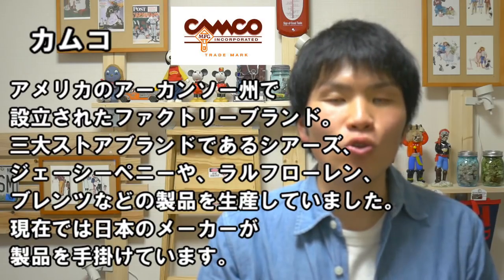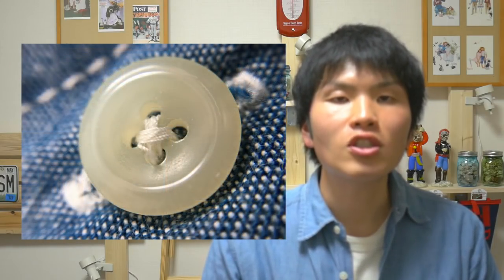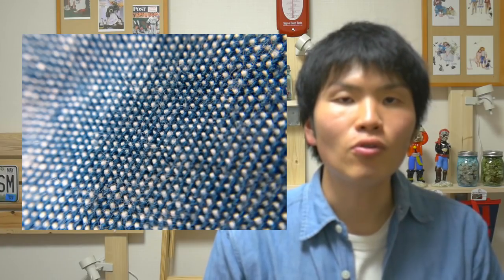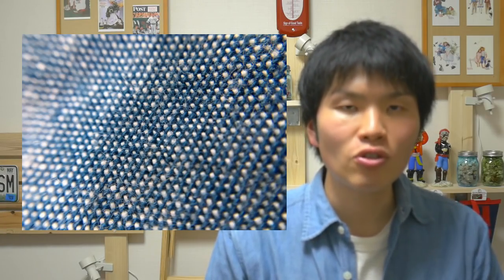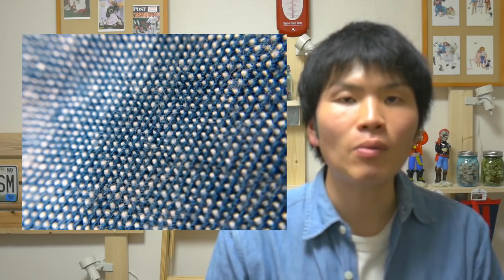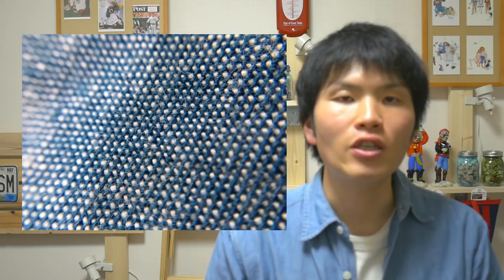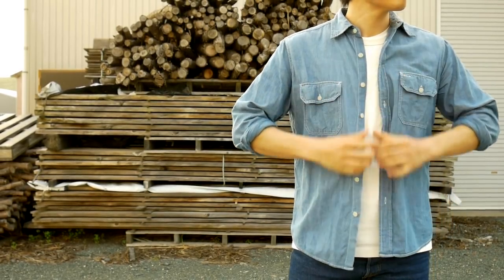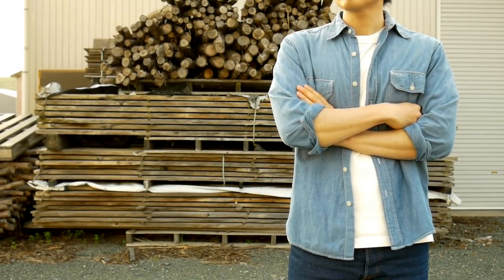アメカジのおすすめシャンブレーシャツはカムコ！！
【ブログ】

●フィットネス専門チャンネルもやってます！

『楽曲提供』
DOVA-SYNDROME